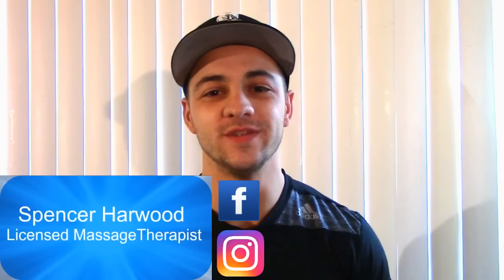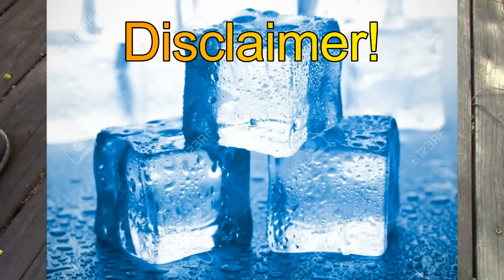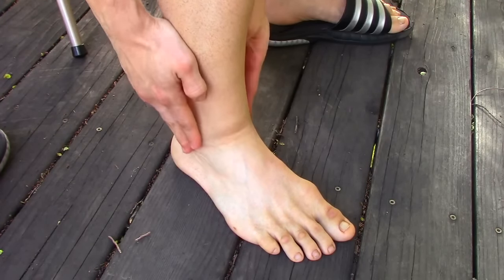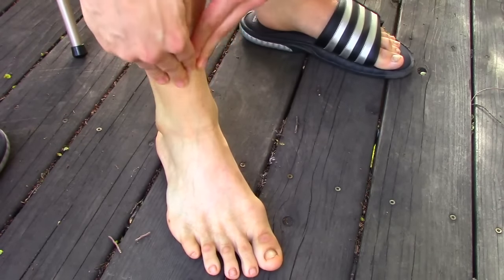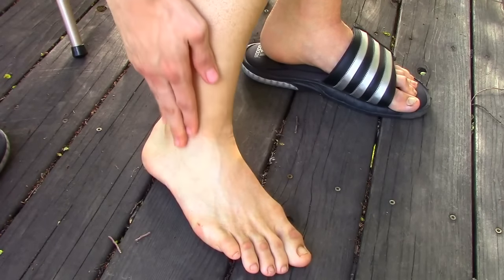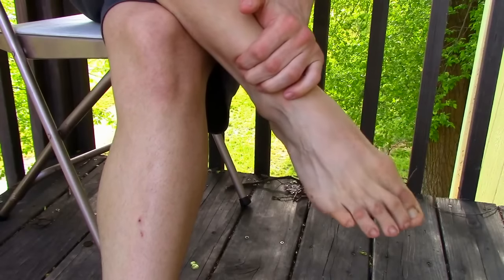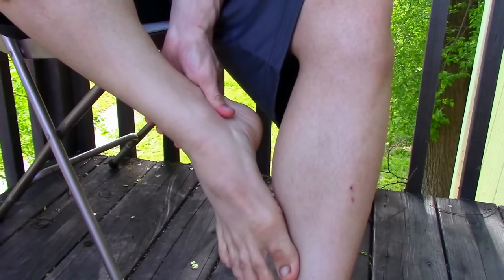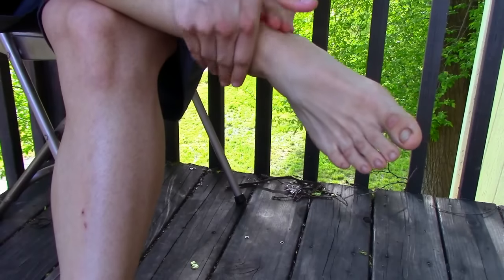Self Ankle Massage ~ For Pain and Injury!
Here's a quick and effective self massage routine for your ankles! They can take a beating and are prone to rolling/twisting so so I hope this helps to ease some pain.